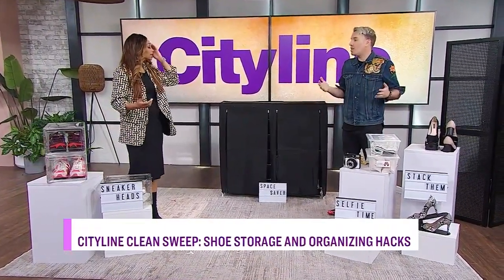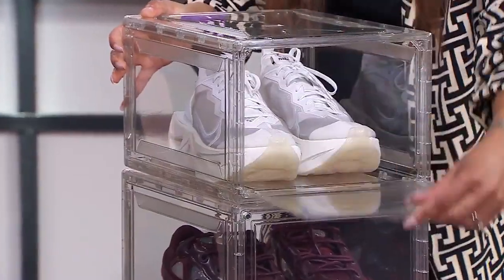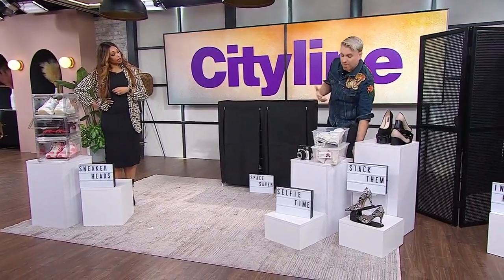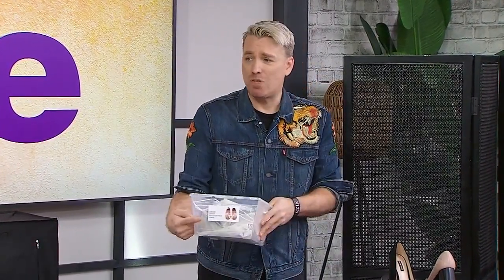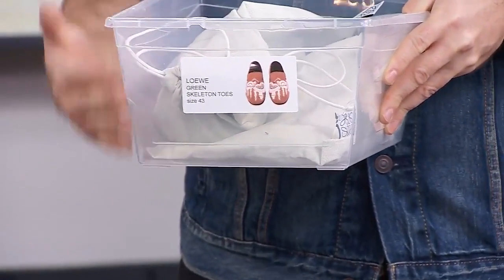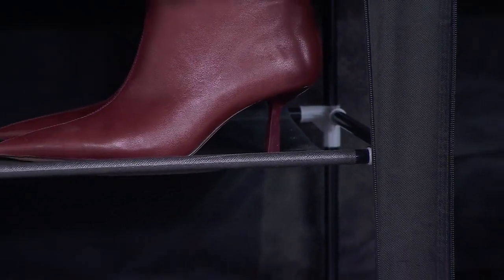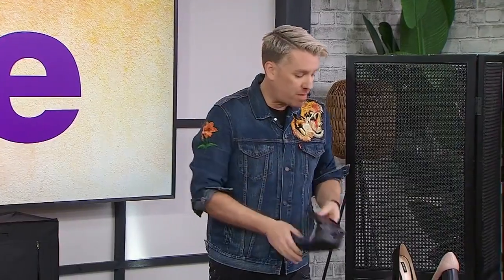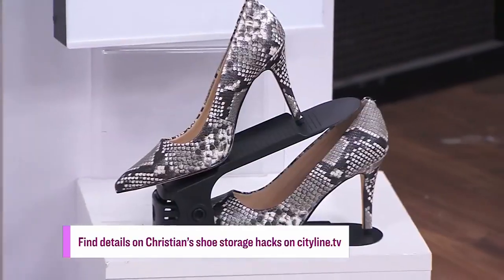Storage and cleaning hacks for your shoe closet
Watch as Christian Dare shares shoe storage solutions and cleaning hacks!